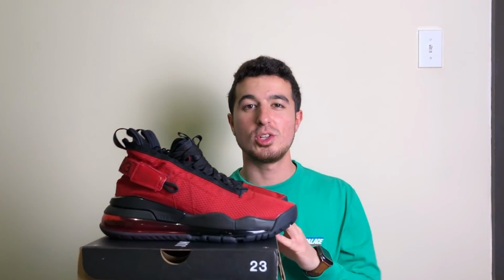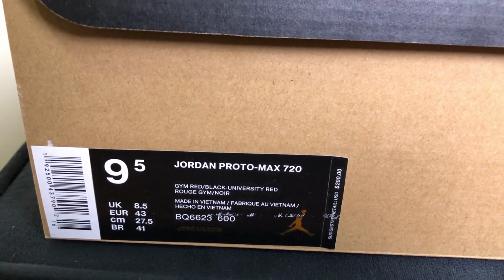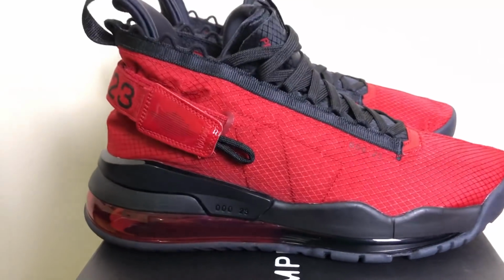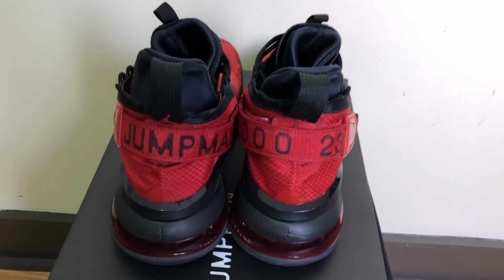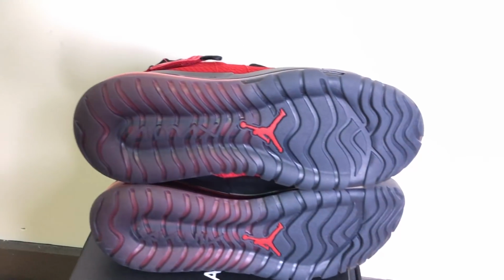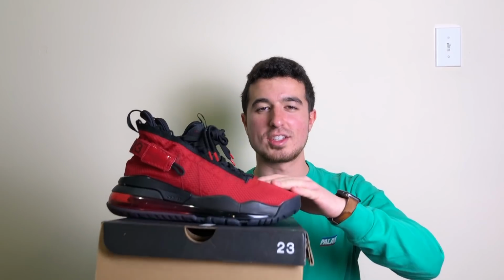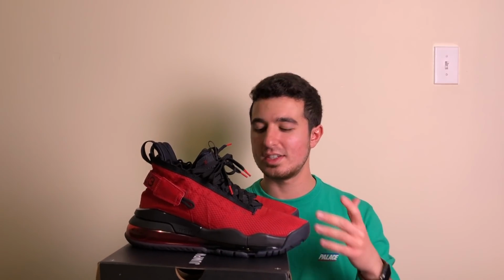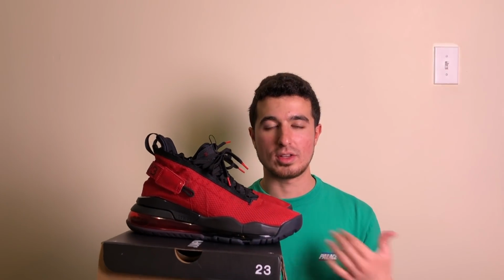Jordan Proto Max 720 Review and On Feet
Today we have an On Feet Review of the Jordan Proto-Max 720.

The Jordan Proto-Max 720 released on March 21st, 2019 for a retail price of $200.

***Quick Link for the Review of the shoe is at 0:54***

This shoe released online and in stores at retailers like Nike. Jordan Brand continues to release new shoes with tons of innovation and changes to materials. This is just one example as Nike and Jordan worked to create the Jordan Proto-Max 720. The Jordan Proto-Max 720 uses a combination of Proto Material Upper and the Air unit from the Nike Air Max 720.

Let me know know in the Comments below if you liked the video, if you picked up the shoe yourself, or if you are planning to cop in the future!

I buy shoes each week and will get all the newest releases!

Be sure to check out the other On Feet videos already on my channel too!